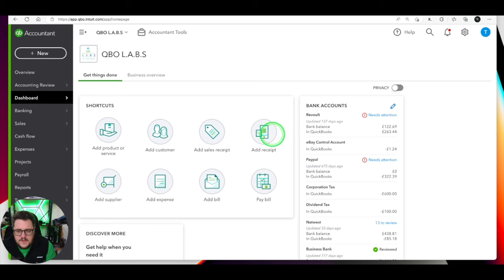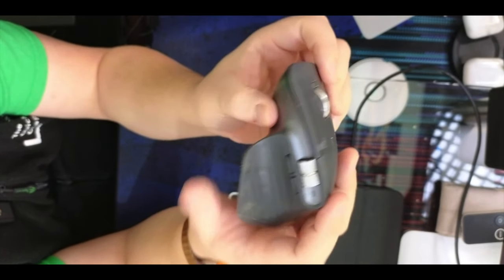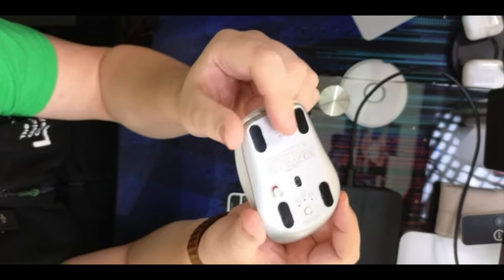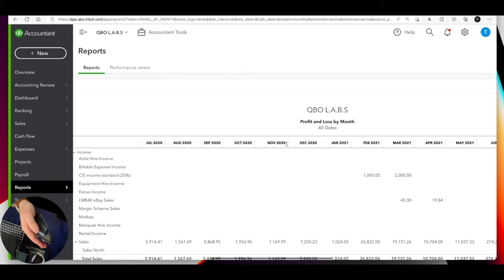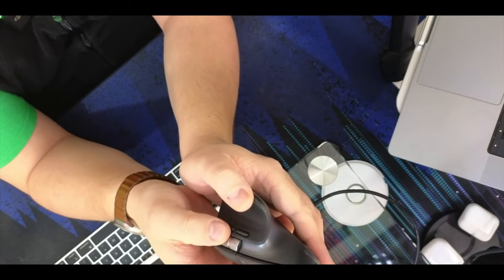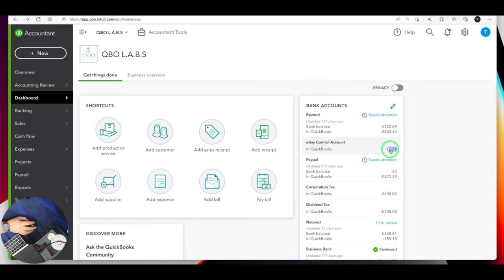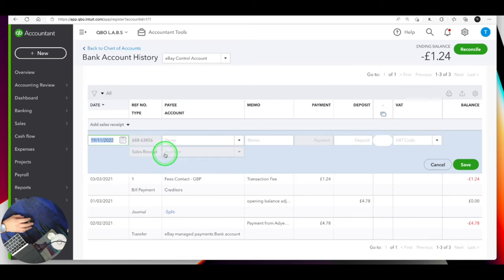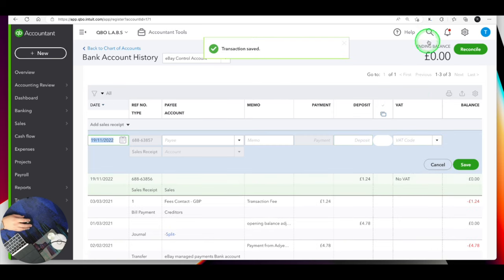Best accessories for QuickBooks Online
Join me as we explore what the best accessories for QuickBooks is!